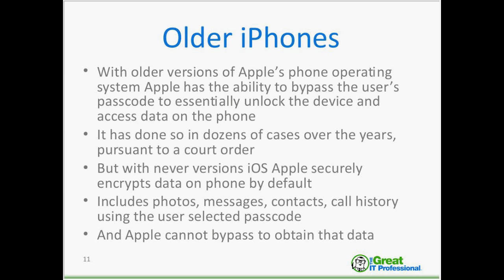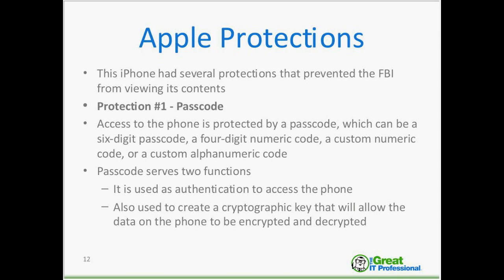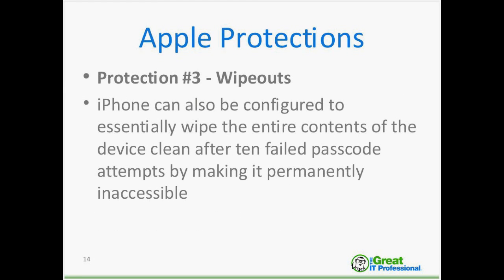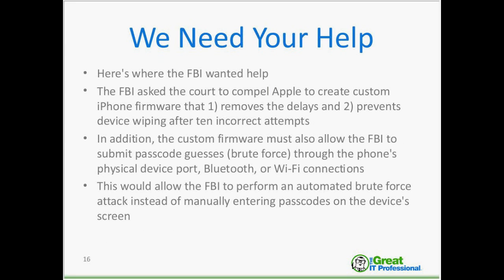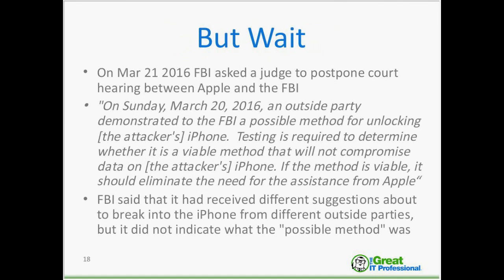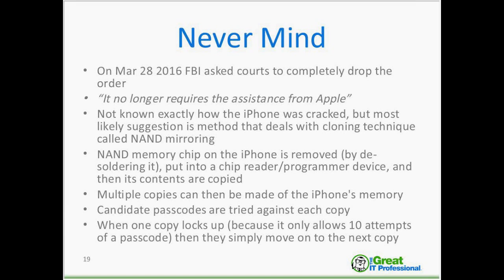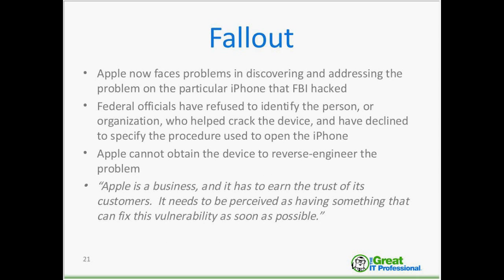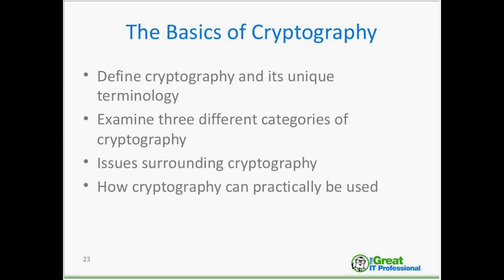The Basics of Cryptography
This webinar looks at the fundamentals of cryptography and how it can be used for keeping data secure from attackers.

ABOUT THE PRESENTER:
Dr. Mark Ciampa is an Associate Professor of Information Systems in the Gordon Ford College of Business at Western Kentucky University in Bowling Green, Kentucky. Prior to this he was an Associate Professor and served as the Director of Academic Computing at Volunteer State Community College in Gallatin, Tennessee for 20 years. Mark has worked in the IT industry as a computer consultant for the U.S. Postal Service, the Tennessee Municipal Technical Advisory Service, and the University of Tennessee. He has published 17 articles in peer-reviewed journals and is also the author of over 20 technology textbooks, including Security+ Guide to Network Security Fundamentals 5ed, CWNA Guide to Wireless LANs 2ed, Guide to Wireless Communications, Security Awareness: Applying Practical Security In Your World, and Networking BASICS. Dr. Ciampa holds a PhD in technology management with a specialization in digital communication systems from Indiana State University.